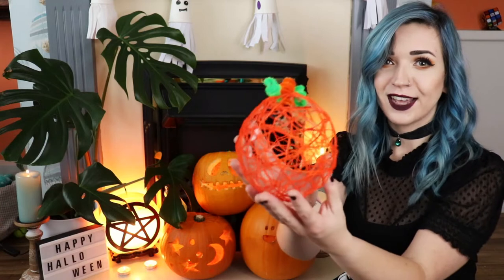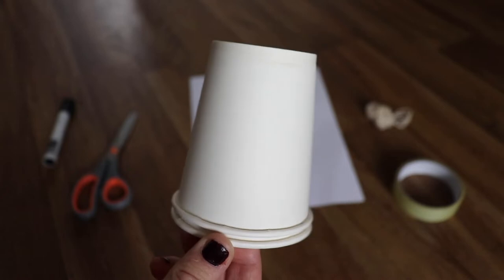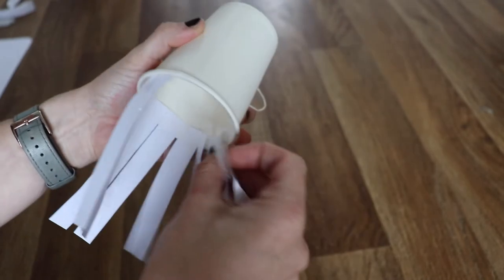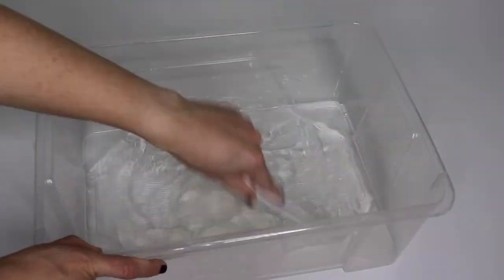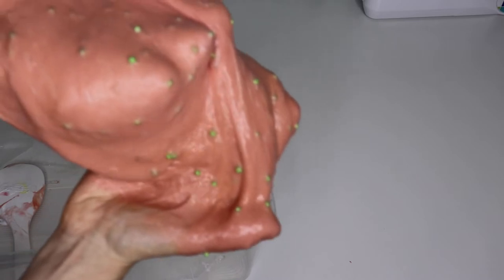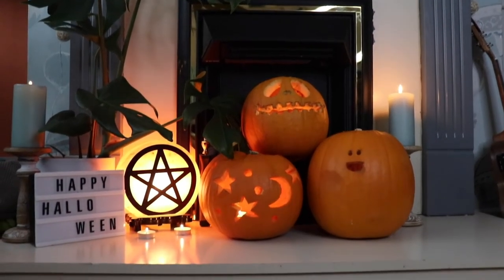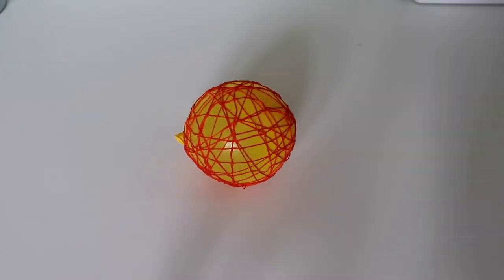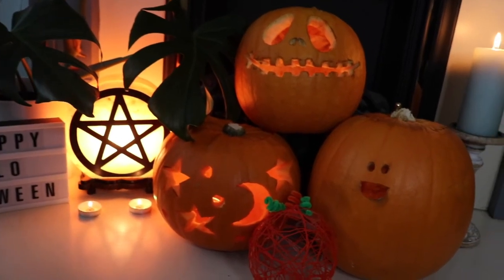4 Cheap & Easy Halloween Craft Ideas!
Hi Friends! As Halloween 2020 swiftly approaches, I decided it would be fun to spookify my home a little bit with these 4 really easy Halloween Craft Ideas for those on a budget or just like to keep things simple! Hope you guys have fun making these spooky halloween crafts & don't forget to let me know your favourite in the comments!

Hope you're all keeping well xx

The Mics:
Rode NT-USB
General -
Rode VideoMic Go

Shot with Canon EOS 200d & edited in iMovie